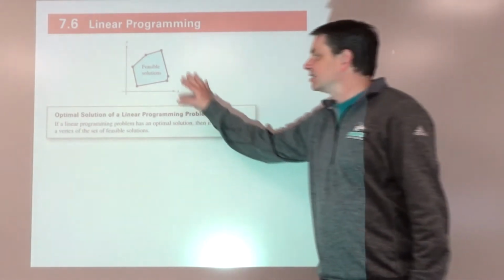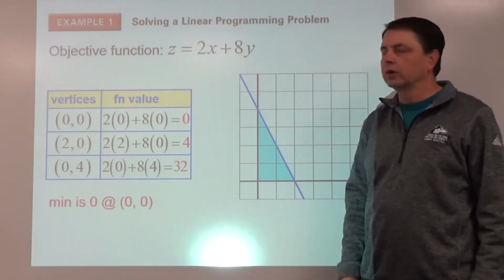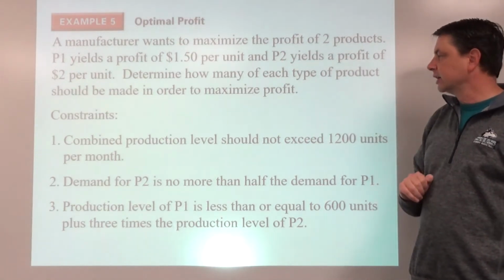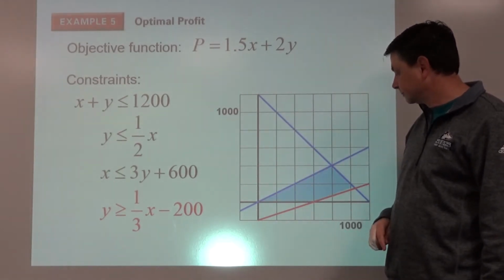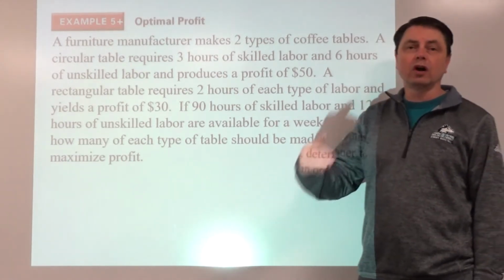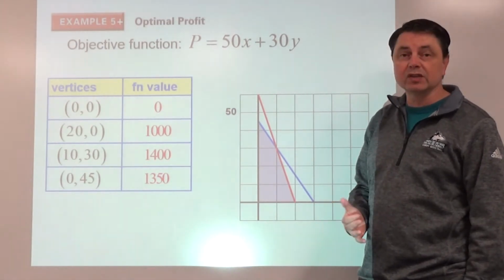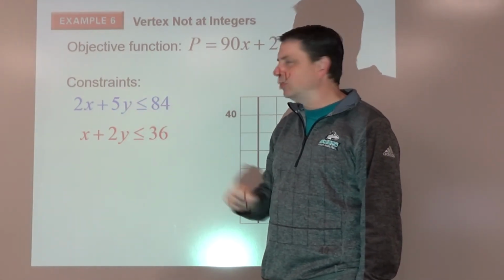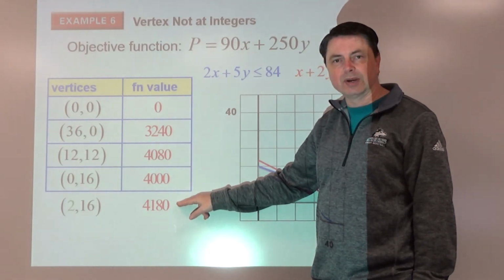Honors PreCalculus 7.6 Linear Programming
Honors PreCalculus
Lesson 7.6
Systems of Equations and Inequalities
Linear Programming